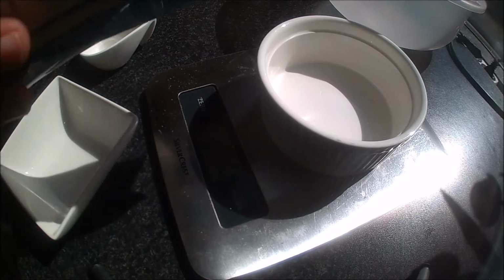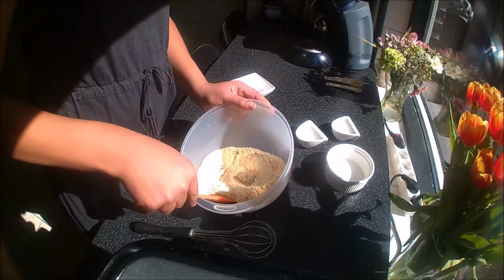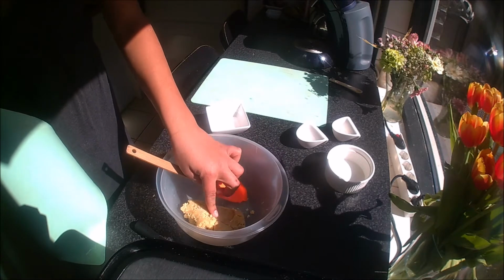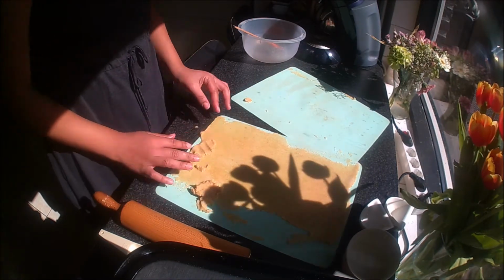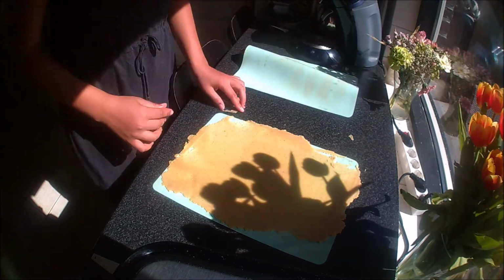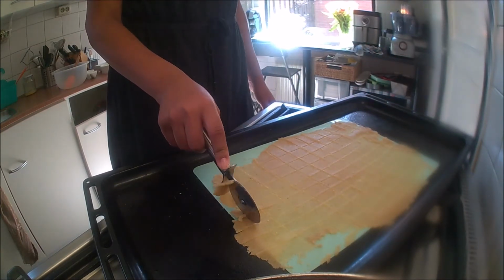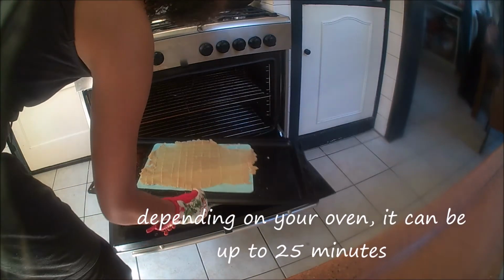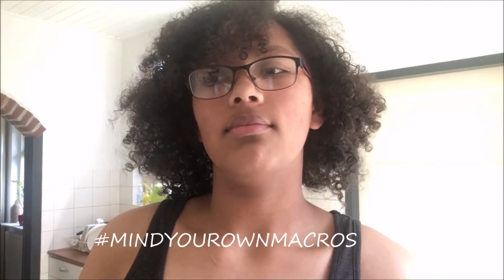BEST KETO CRACKERS??!! by Eatingbirdfood.com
Today, we are going to make one of the best keto cracker recipes we could find! This recipe comes from